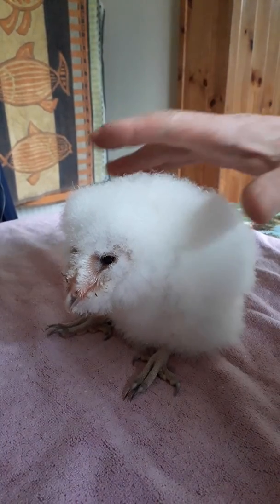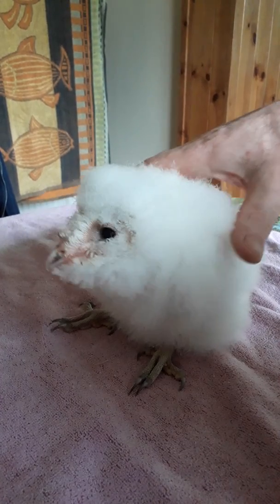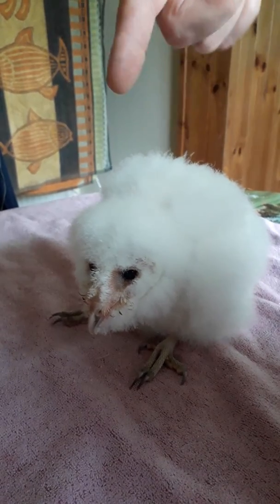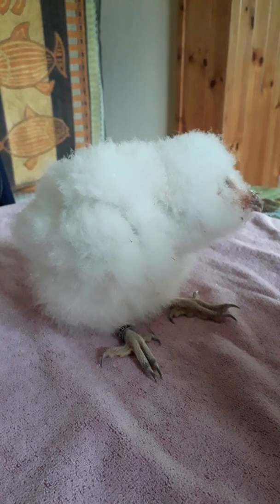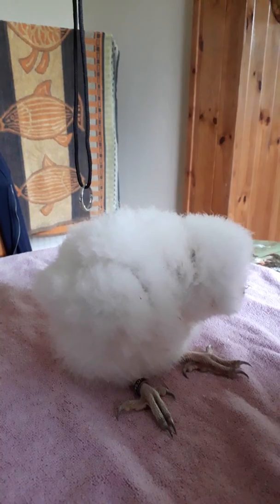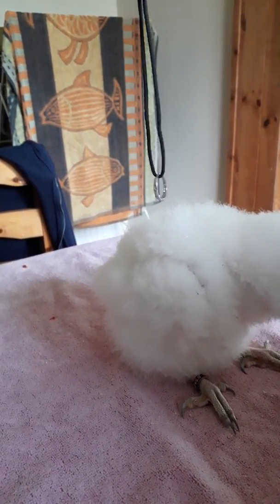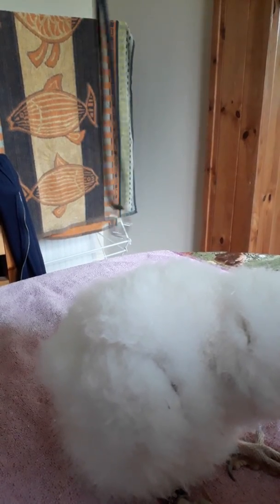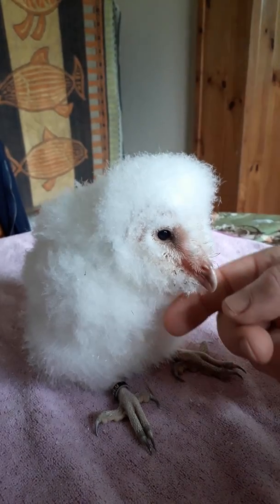How to determine the sex of a bird.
Always difficult to know whether your chick is male or female until they are fully grown.
Using the traditional method of gravity measurements this clip demonstrates the easiest way to sex the gender of your chick within a few weeks.
I 've been using this method for over 50 years  never been wrong.
For this demonstration we are using a barn owlet as the sample bird for sexing.
Generally I always used a pendulum of a clock as my guide but for to day my silver ring band is a substitute but still accurate.
Steady hand essential.